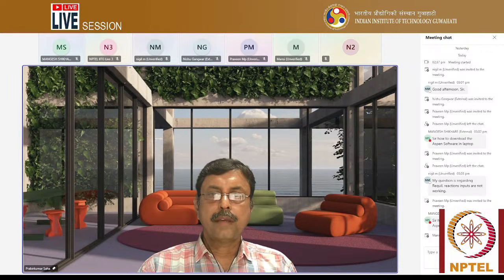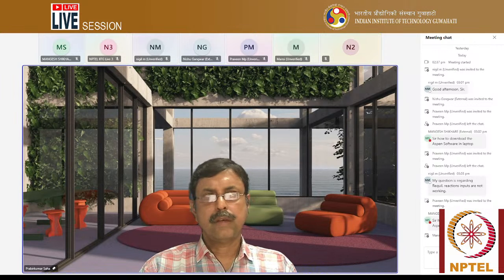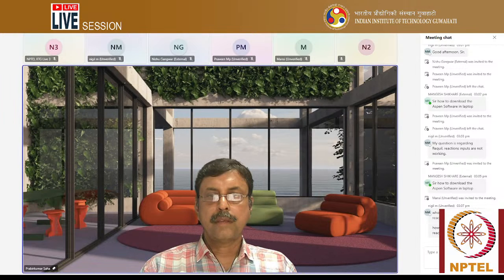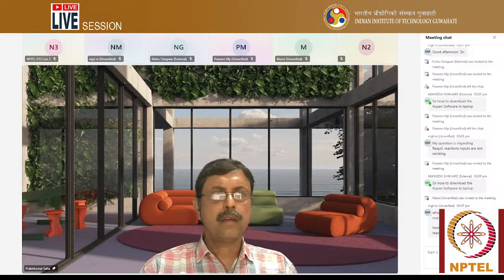Aspen Plus® Simulation Software - A Basic Course For Beginners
Prof.Prabirkumar Saha
Dept of Chemical Engineering
IITG